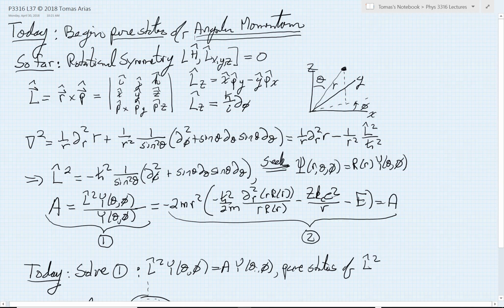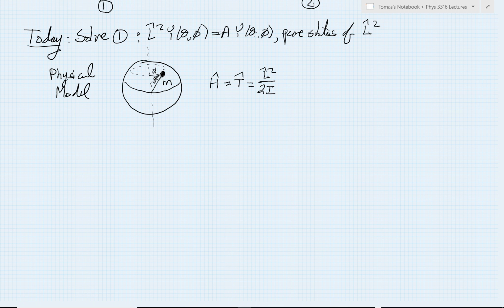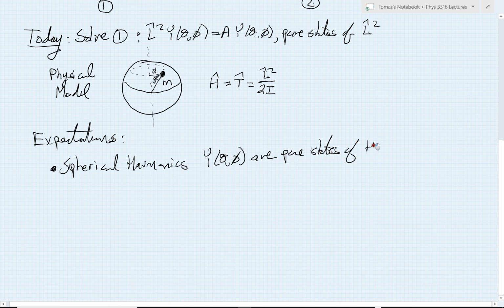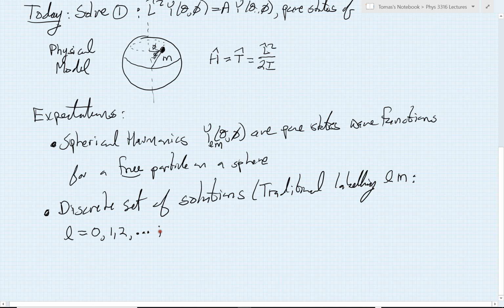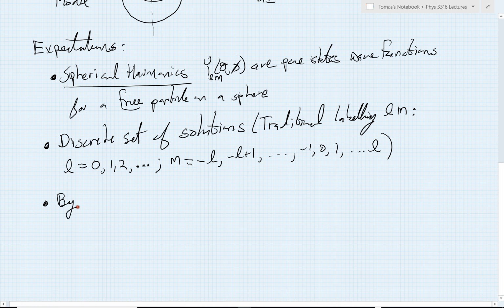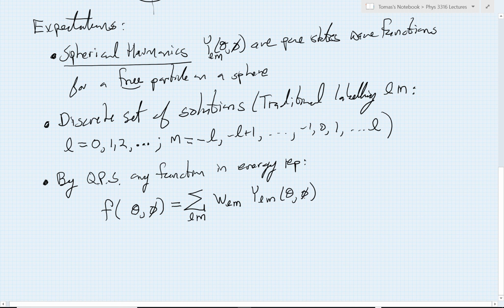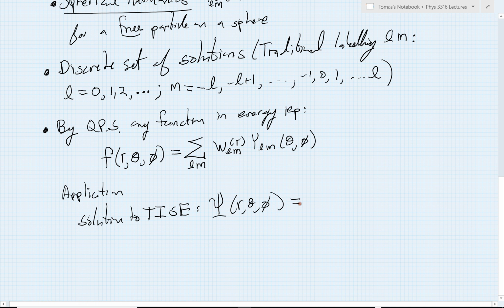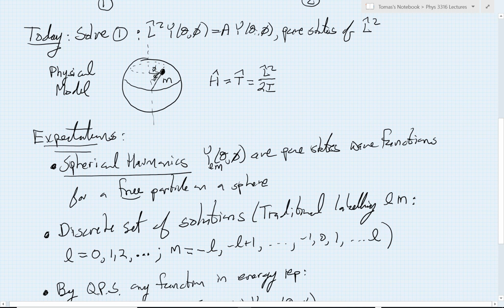L37.2 Physical Model for Spherical Harmonics